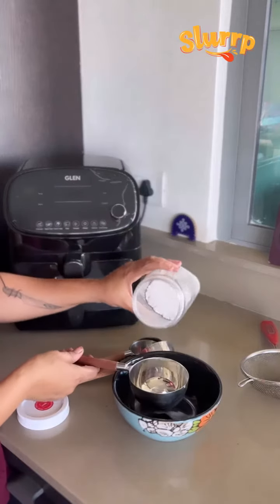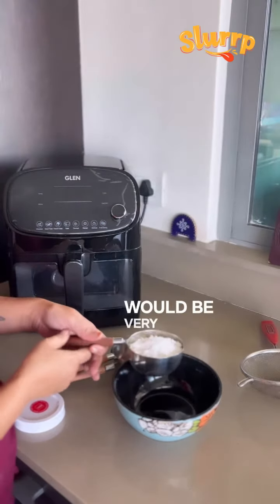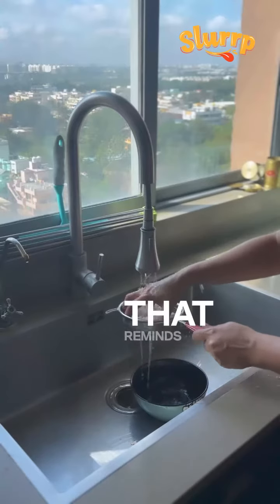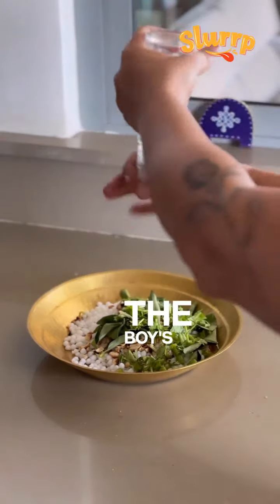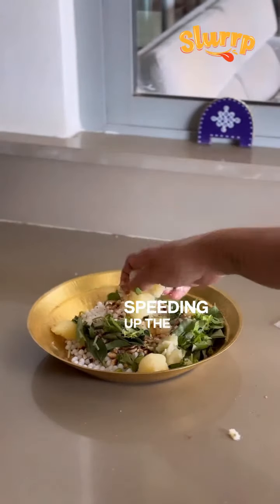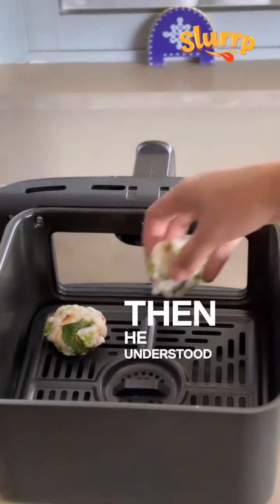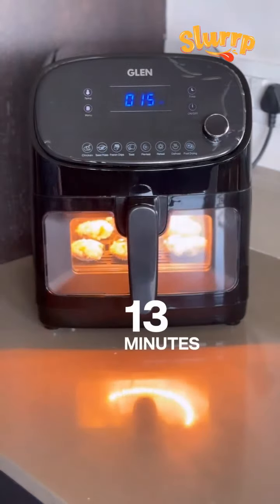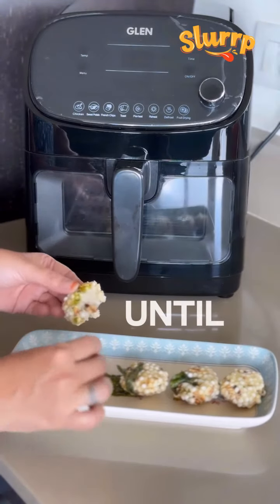Sabudana Wada in Glen Air fryer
AIR FRYER SABUDANA VADA WITH Glen Air fryer

Save this easy sabudanavada recipe made in air fryer

- Take one cup sabudana, wash and soak for at least 8 hours.
- Now roast 1/4 cup of peanuts, remove skin and chop them.
- Boil around 1 large potato.
- Once the Sabudana is soft, add this to a plate.
- Now add crushed peanuts, 1 bunch curry leaves, mashed potato, chopped coriander, salt and pepper.
- Mix this well and then roll them into medium sized or any size and shape balls and then press gently to make them into a vada shape.
- Now set the air fryer in French fry mode and bake this for 13 minutes and then if you want a crispy crust, set it to toast mode for another 3 minutes.

Follow @slurrpapp for more exciting recipeideas everyday!

air fryer recipes, make with air fryer, healthy recipes, sabudana recipes, cooking in airfryer, vrat recipes, fasting food